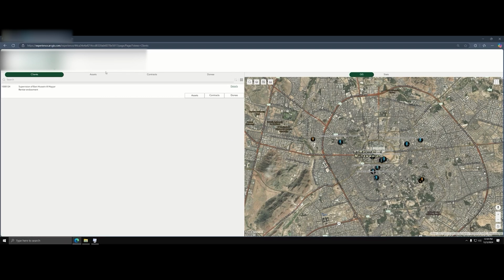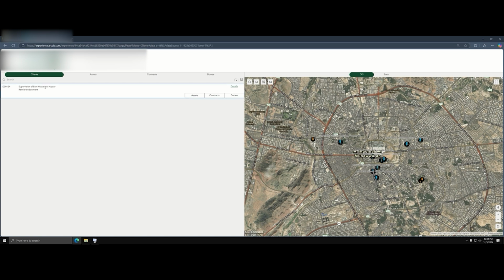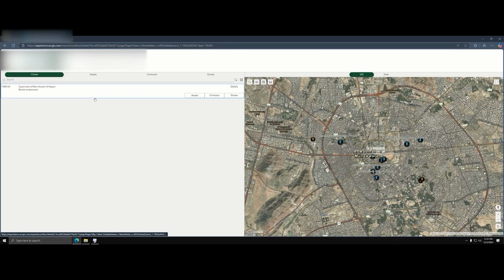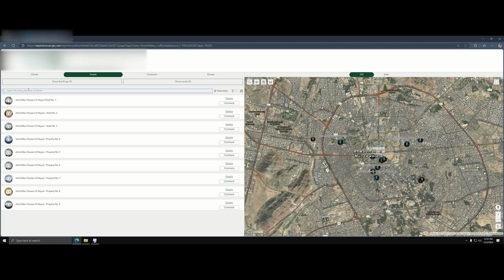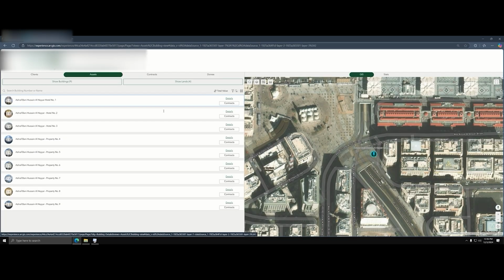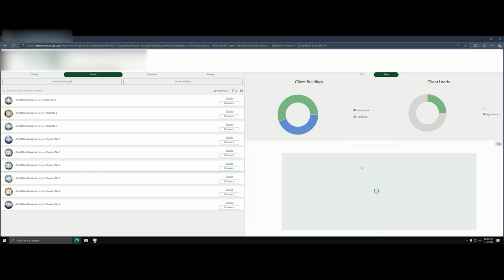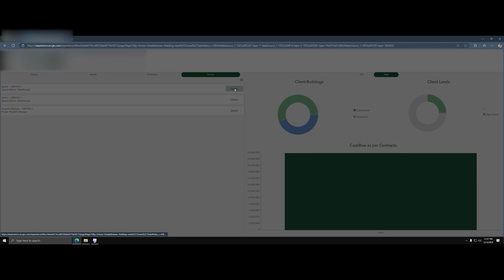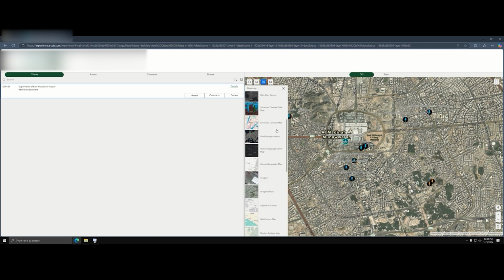📌 Land Records Management Made Easy | Custom Web App for Saudi Arabia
Managing land records efficiently is crucial for accurate documentation and seamless accessibility. In this video, I introduce a custom-built web application designed for a client in Saudi Arabia, tailored to streamline land record management with an intuitive and automated approach.

🔹 What You'll Learn in This Video: ✅ How the web app functions to organize and retrieve land records ✅ Key features that enhance usability and data security ✅ Real-world applications and benefits for land management professionals

This solution simplifies record-keeping and provides structured data management, ensuring efficiency and reliability. Watch the full demo to see how it works!